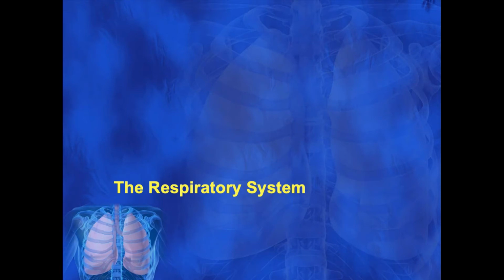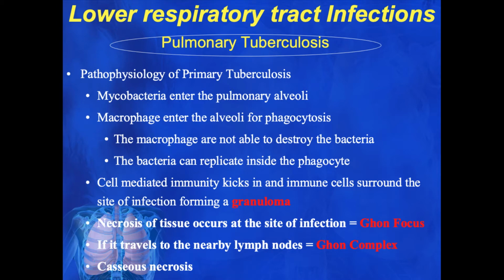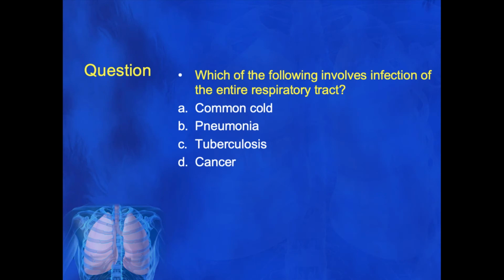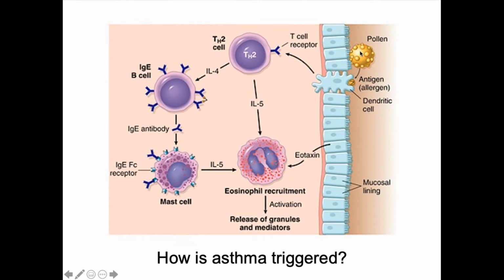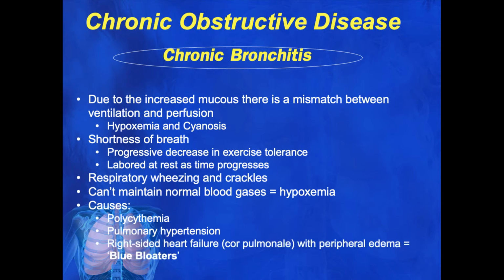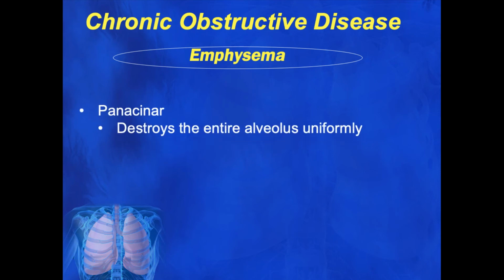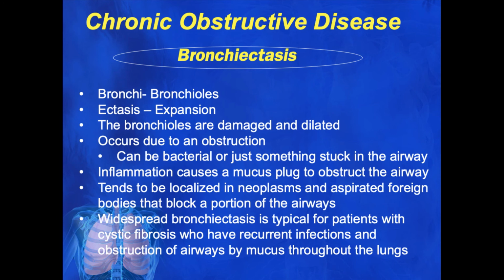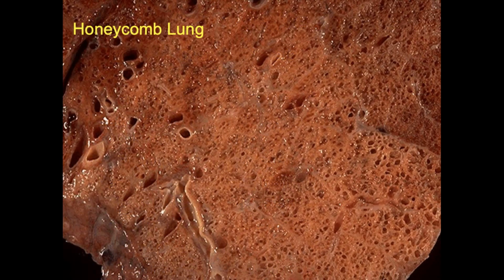Respiratory Disorders Part 2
Asthma, Cystic Fibrosis and other Respiratory diseases